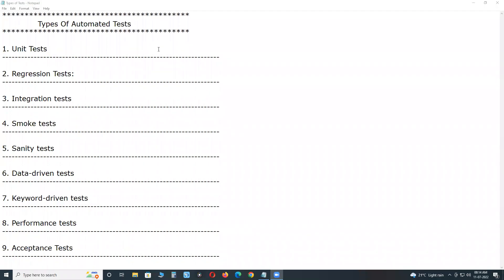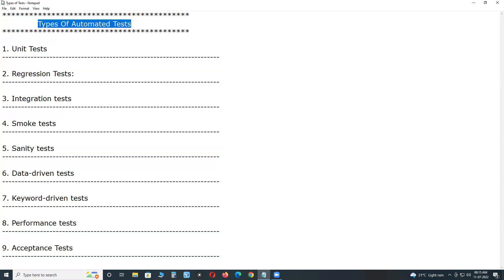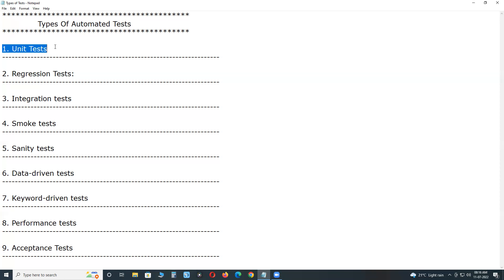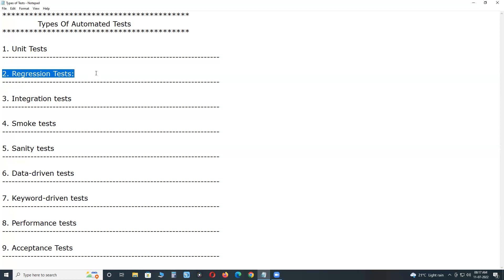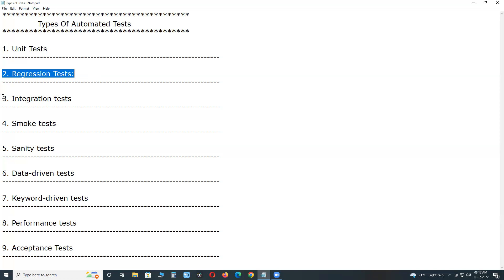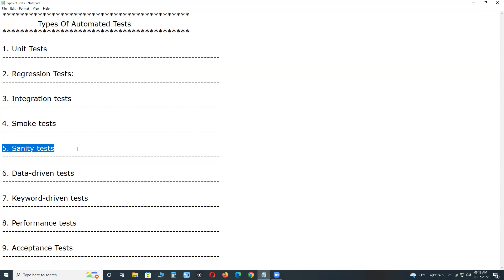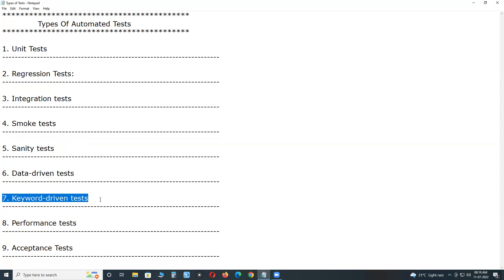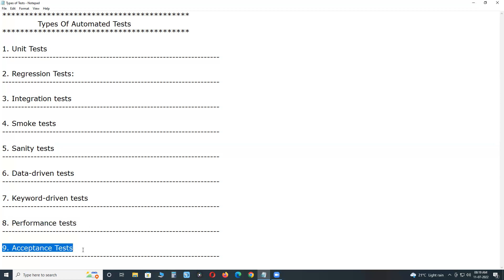Types Of Automated Tests | G C Reddy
Types Of Automated Tests

1. Unit Tests

. The entire system or application is divided into several testable units to check its source code.

. Unit Testing can be performed for functions, procedures or methods for both Procedural Programming and Object-Oriented Programming.

. Developers perform this level of testing at Unit Test level

. Unit Testig cane be done using Manual testing and Automated Testing.

. Popular Unt Test Tools are:

NUnit, JUnit, TestNG, Html Unit, SimpleTest, Jasmine, Etc,

2. Regression Tests:

They are ideal for automation testing because of their repetitive nature and huge test suite size.

Popular Regression Test tools are, Selenium, TestComplete, UFT, RFT, Watir, etc,

3. Integration tests

They help to certify the seamless interaction between modules and are really critical for any software.

4. Smoke tests

Checks major functionalities of the software are working when an initial new build is deployed.

5. Sanity tests

Checks major functionalities of the software are working on every modified build is deployed. Sanity testing is part of regression testing.
It is a stage after the smoke test is carried out.

6. Data-driven tests

Huge data inputs, outputs, and results are easily managed through automation testing, which would otherwise incur enormous manual time and effort.

7. Keyword-driven tests

They are popular today, because of the flexibility, reusability, and clarity keyword-driven tests provide.

8. Performance tests

These tests help test the speed, responsiveness, and stability of the application under test, and most can be performed only with help of an automation tool.